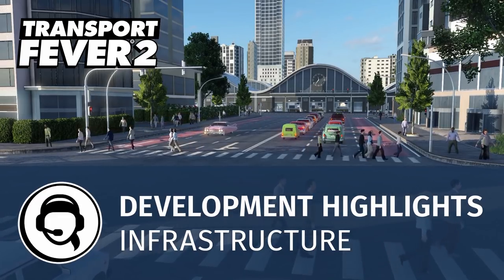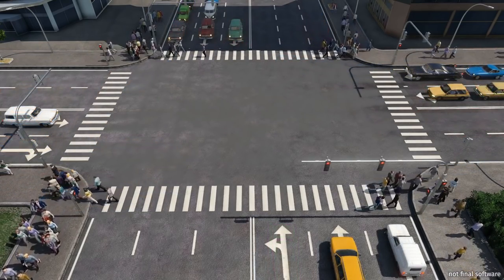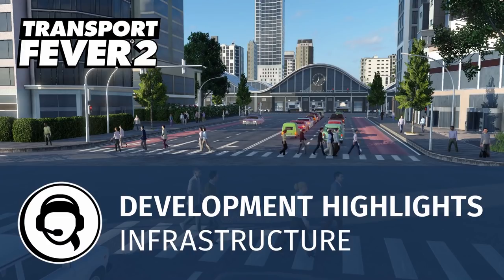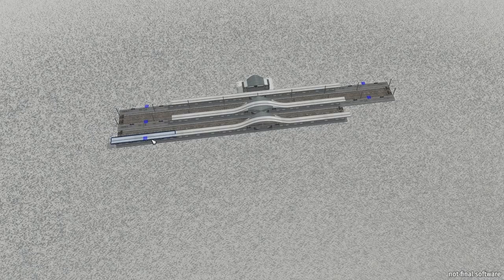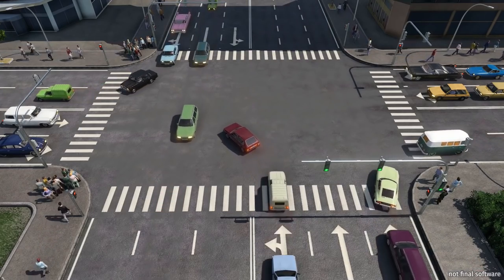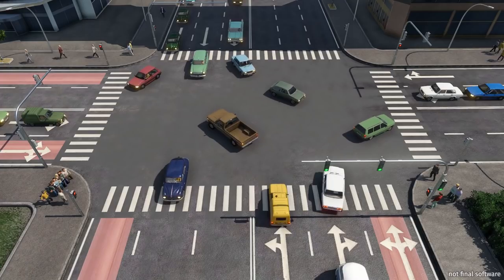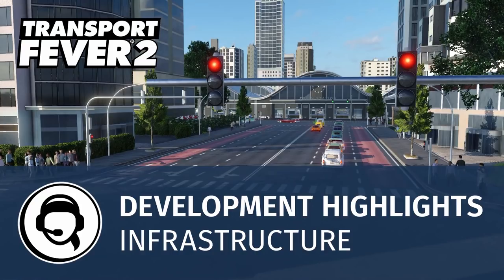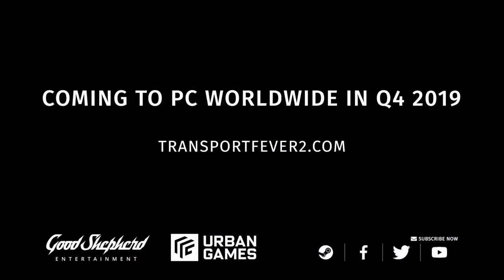Transport Fever 2 Developer Highlights - #2 - Infrastructure!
Today we're having a look at the second of the Transport Fever 2 Developer Highlights, this one focuses on the infrastructure, on and off the rails!

Check out the other videos in the Transport Fever 2 Analysis Series